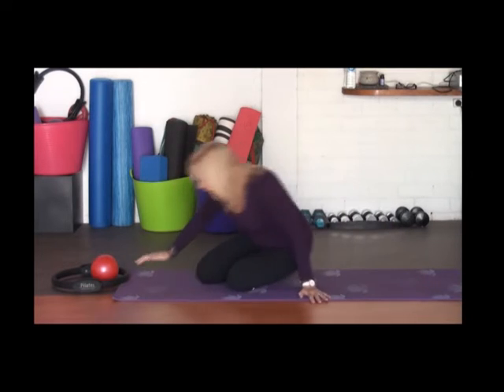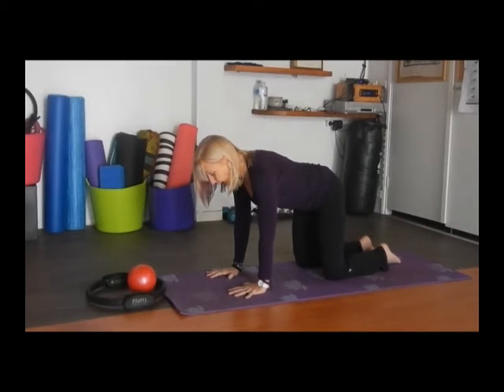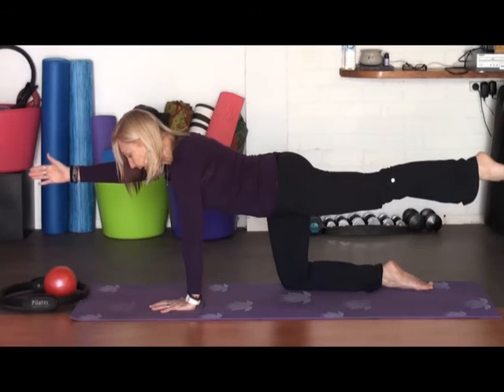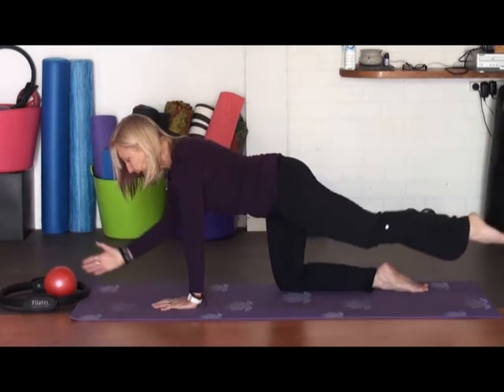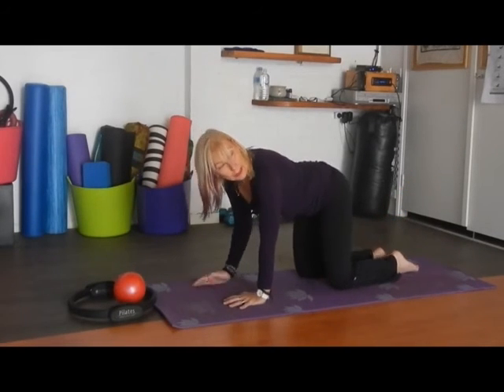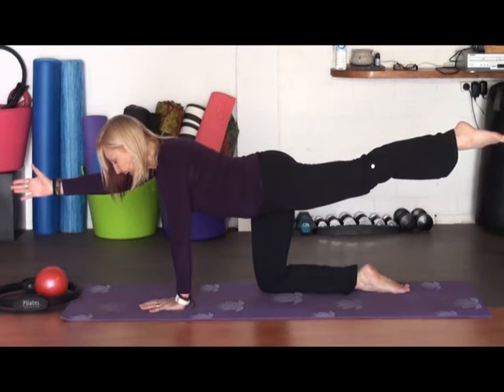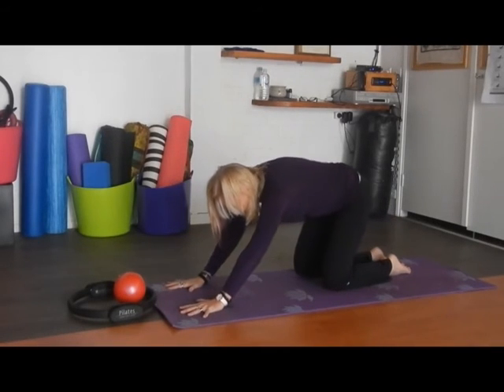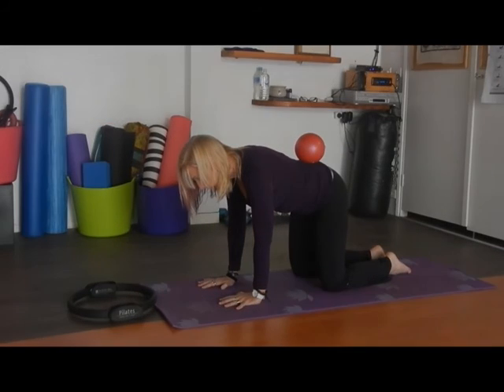Body and Balance: Pilates 4 Point Kneeling with Alternate Leg and Arm Lift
This exercise helps balance and co-ordination as well as strengthening the muscles that support the spine as well as balance the spine. Core muscles are also switched on in order to help with balance, strength and co-ordination.